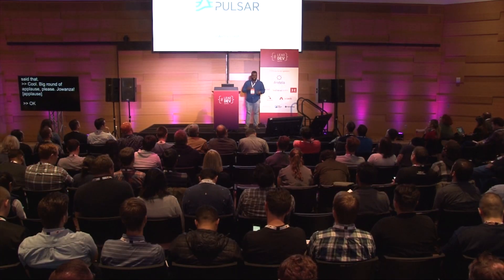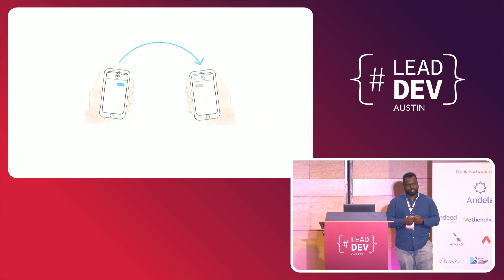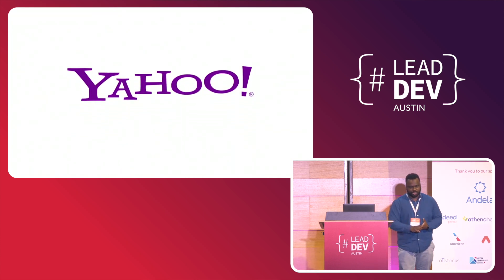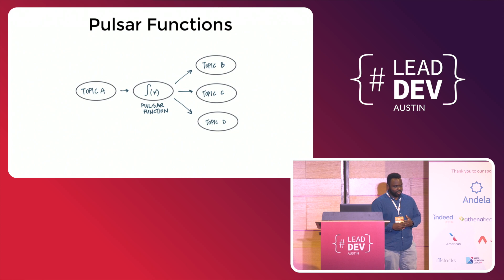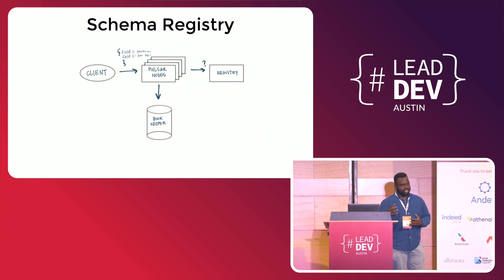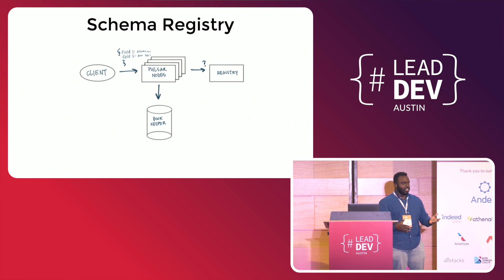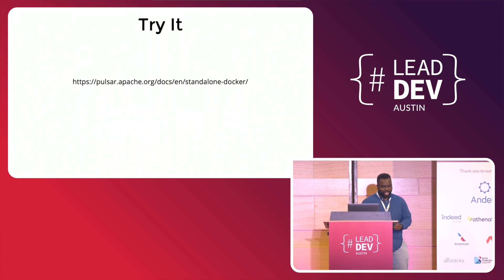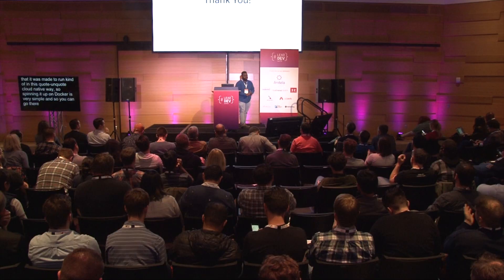A tour of Apache Pulsar - Jowanza Joseph | LeadDevAustin 2018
Apache Pulsar is a distributed pub/sub system develop at Yahoo! This talk covers Apache Pulsar's underlying design and protocol level semantics. We'll cover some of the advantages and disadvantages over systems like Apache Kafka and RabbitMQ. The talk will end with a story of a real world experience with Pulsar.